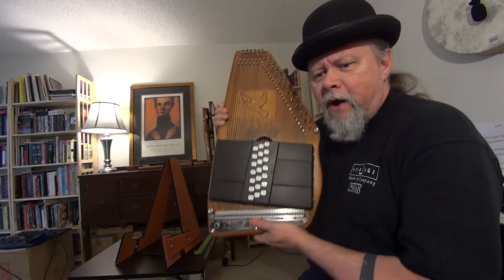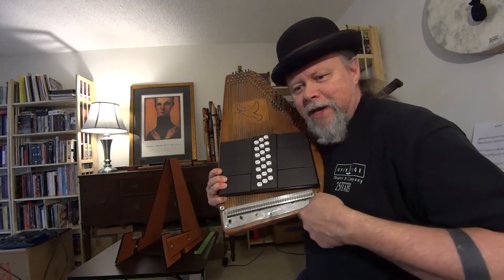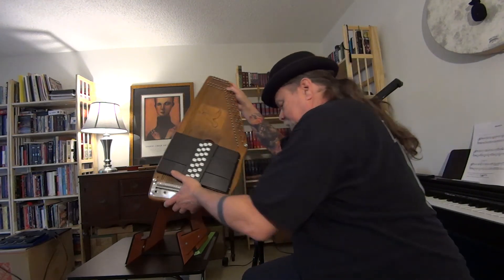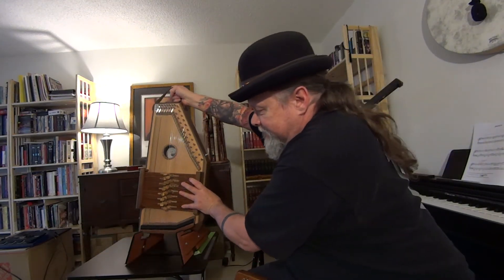The Fitz-All Autoharp Stand: for Autoharpists and by an Autoharpist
Just sharing an invention of a student of mine, which is now available thru d'Agle Autoharps!

Not a paid endorsement, I get no kickbacks.